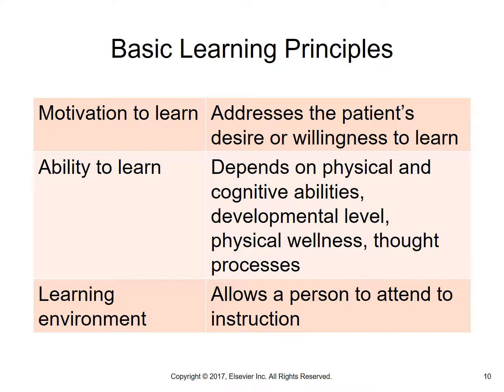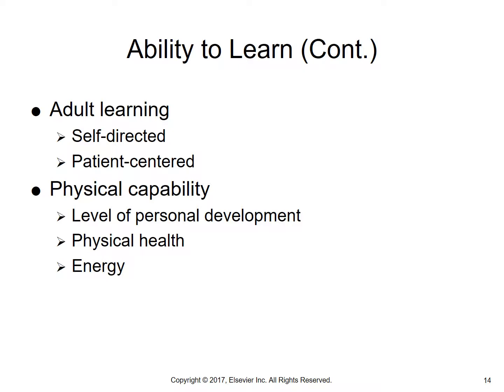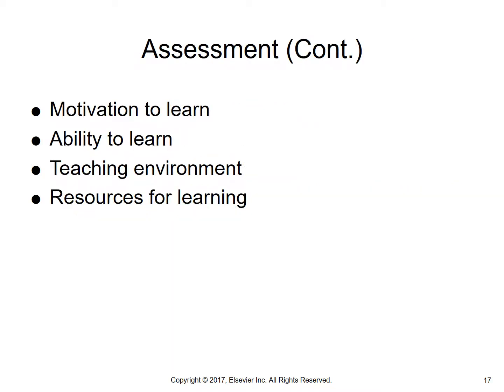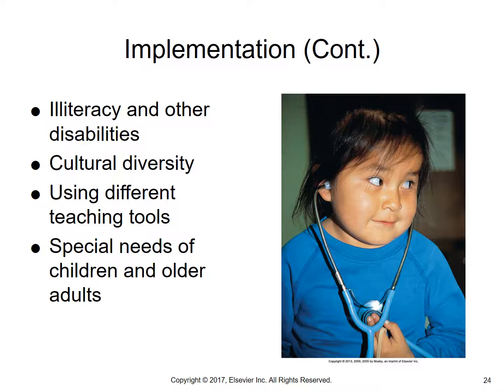Patient Education Voice over powerpoint